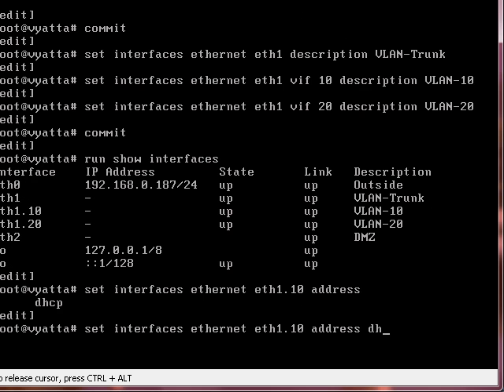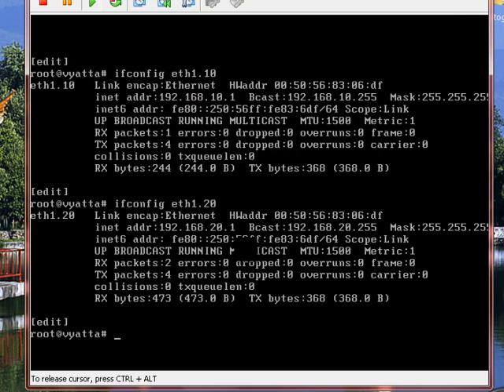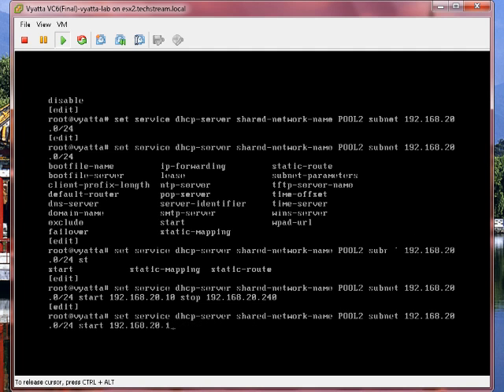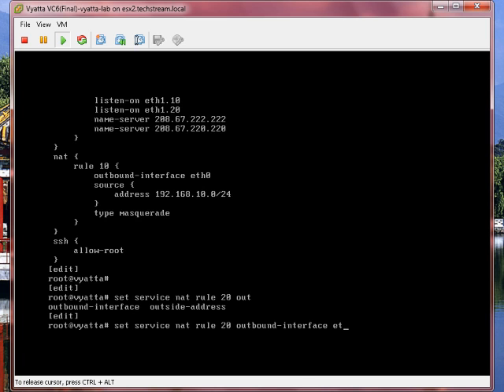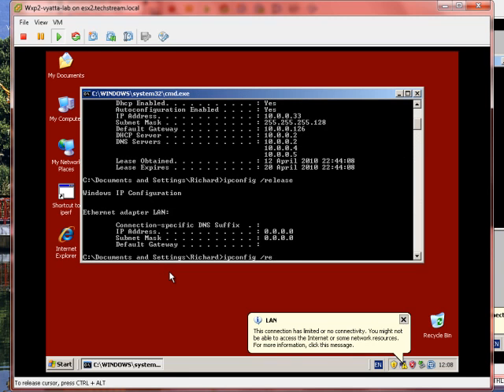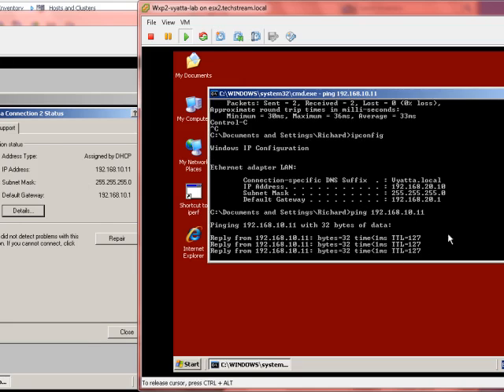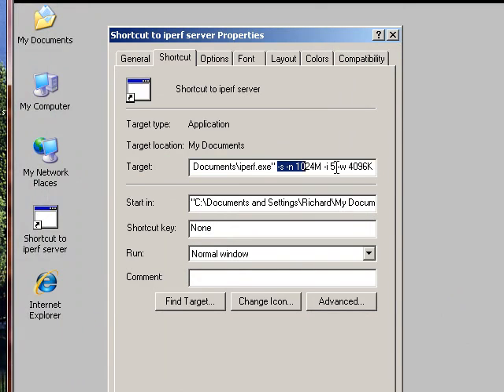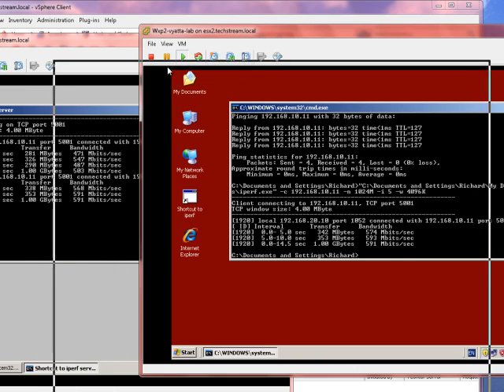Vyatta and Optimizing for 1Gbps Routing - Part - p2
Router on a Stick within vSphere using Vyatta and Optimizing for 1Gbps Routing - Part 1

Lab Setup
Configuration of Vyatta
Configuration of vSphere (VLAN Trunk)
Configure Routing
Benchmark using iPerf